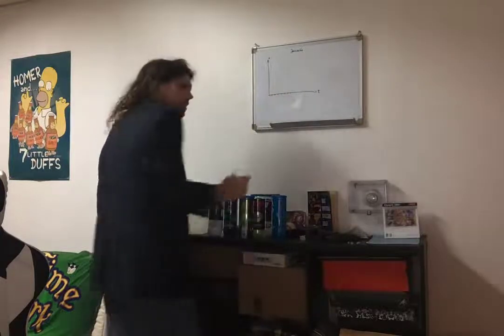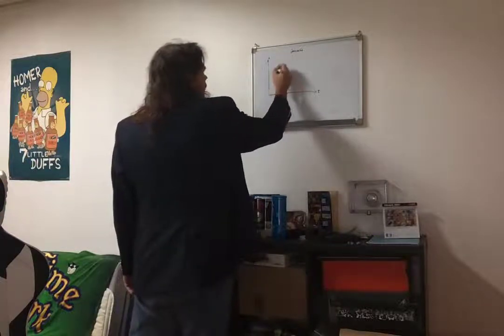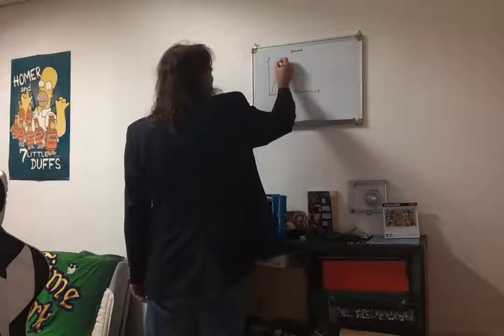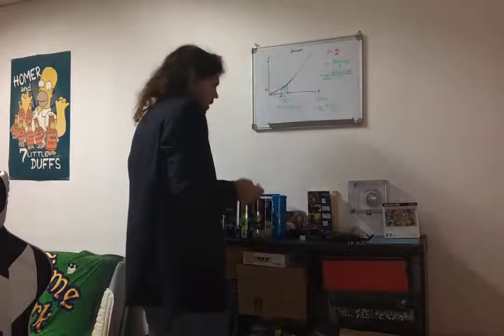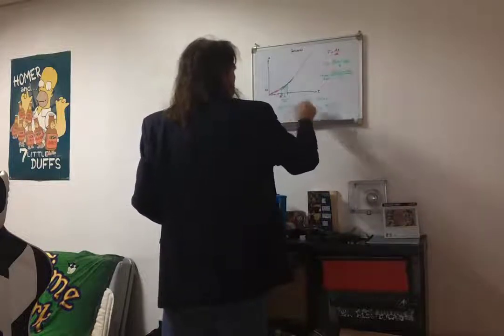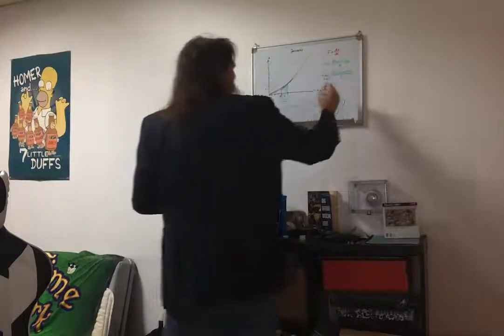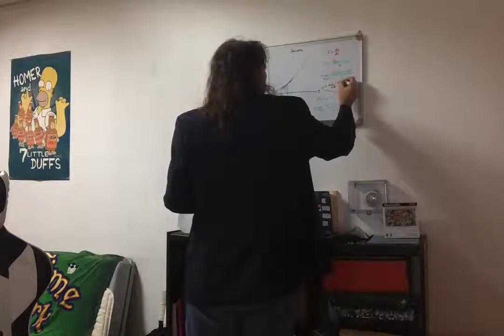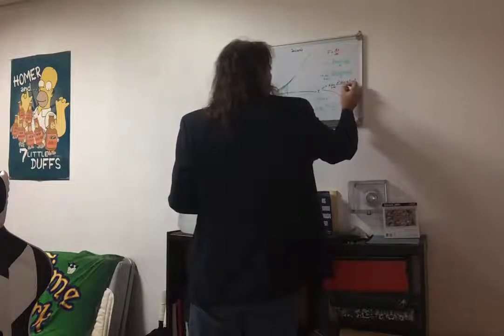Math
We are here to help you PASS your CLASS! Our writers hold PhDs, teach at universities, and are experts in their field.

for more information!